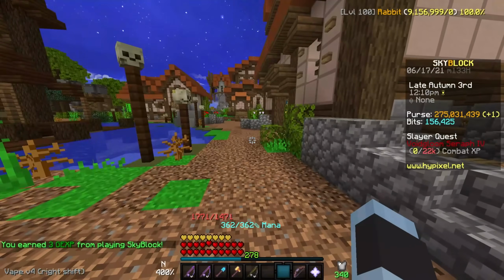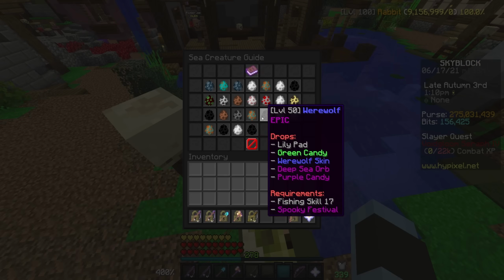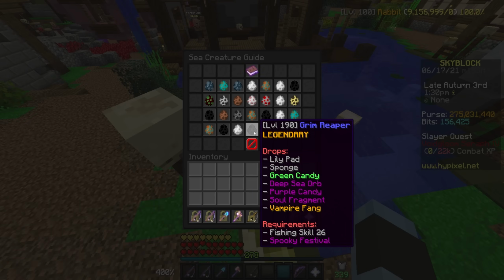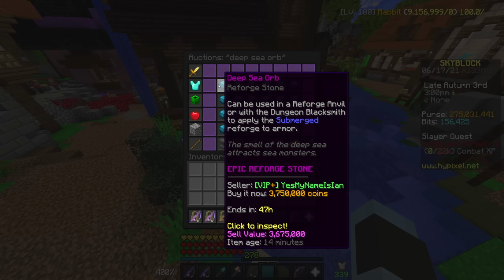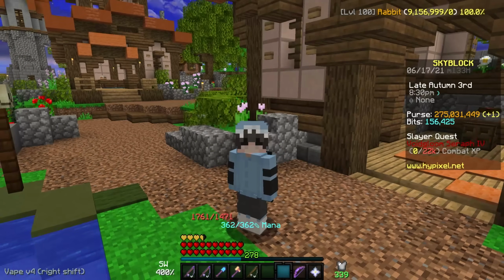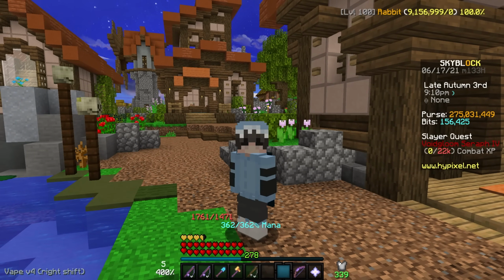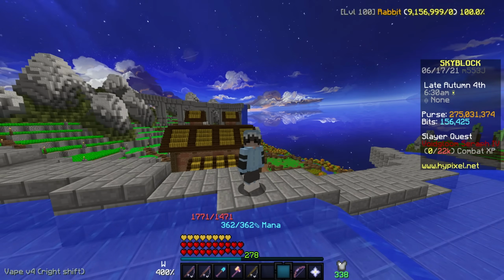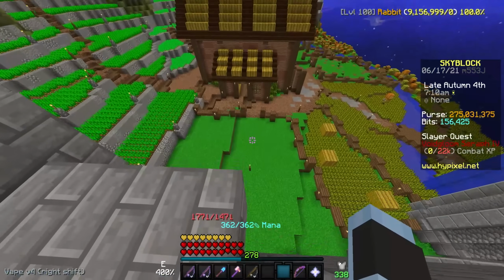The Most OP Way to Fish - Hypixel Skyblock Spooky Fishing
The Most OP Way to Fish - Hypixel Skyblock